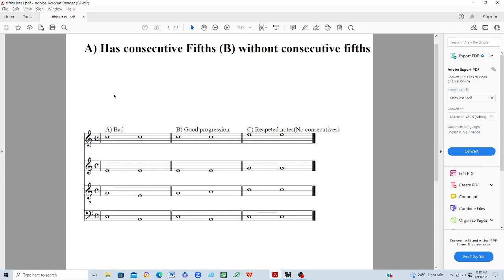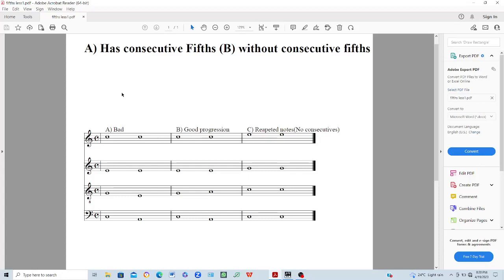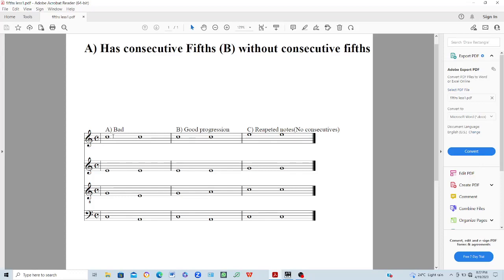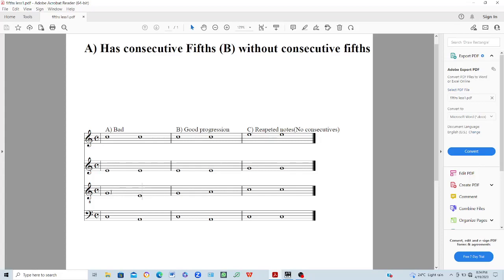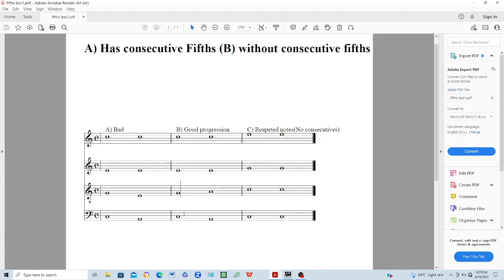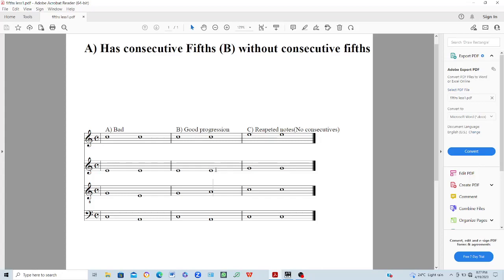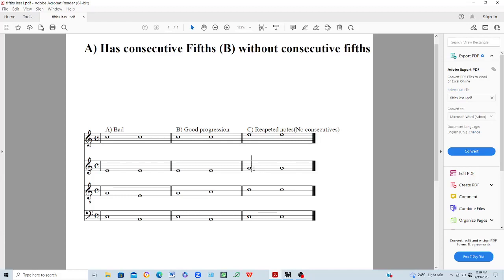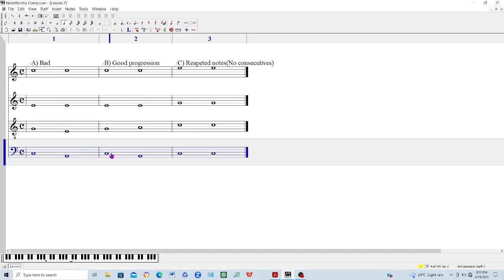CONSECUTIVE FIFTHS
Identifying consecutive Fifths/Parallel fifths in Harmony and resolving their Perfect Consonances/open consonances